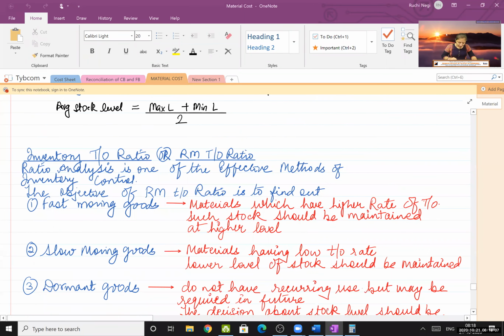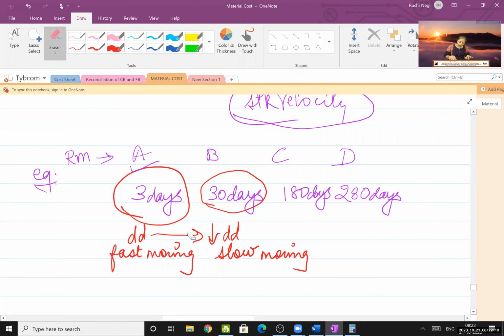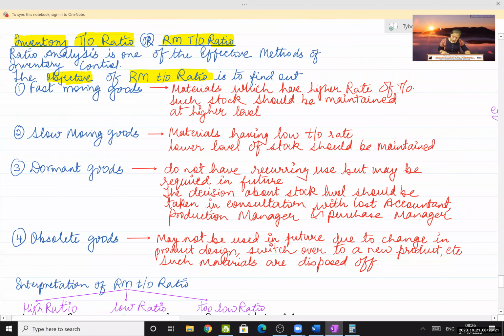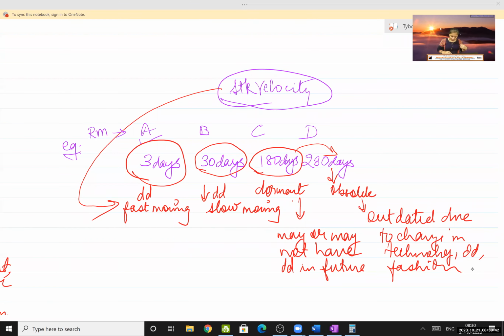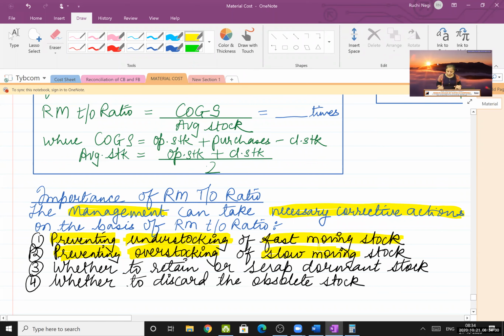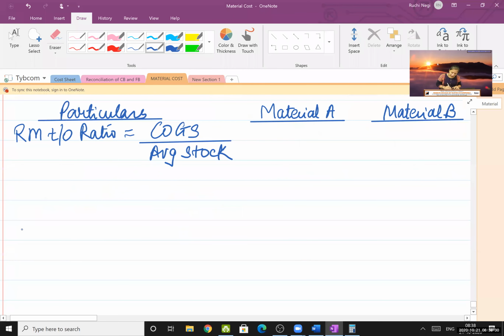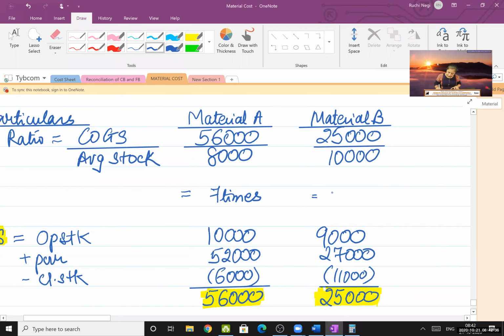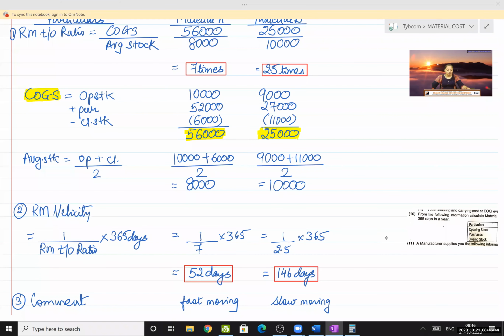|| LEC 12 || SEM 5 || MATERIAL COSTING || TY BCOM ||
Material cost is the cost of materials used to manufacture a product or provide a service. Also an important chapter from the exams point of view. Happy learning!